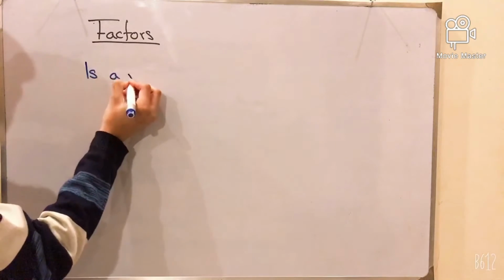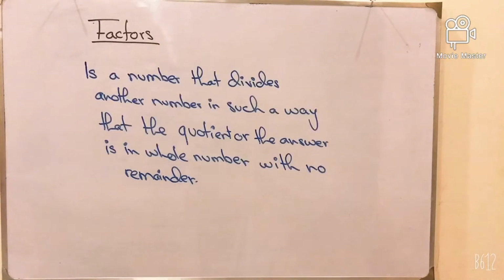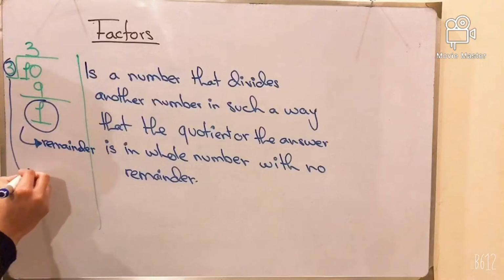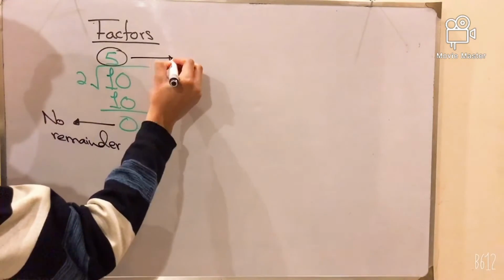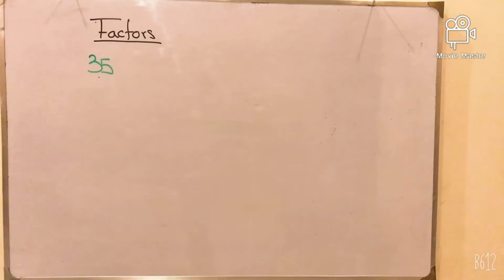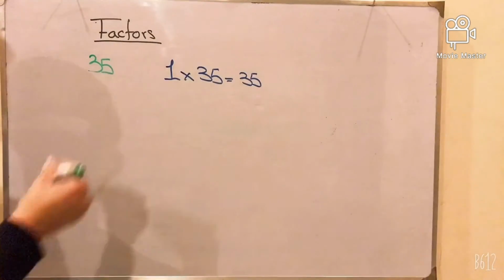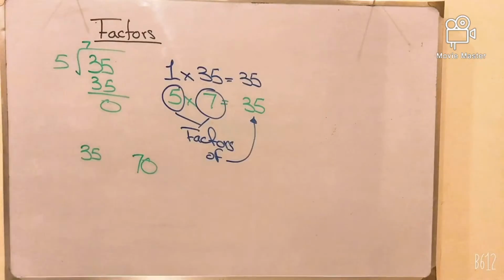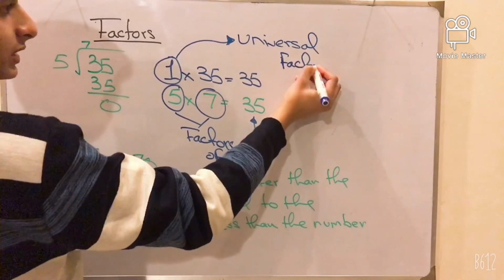Factors Introduction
It covers the basic definition of factors and sone examples